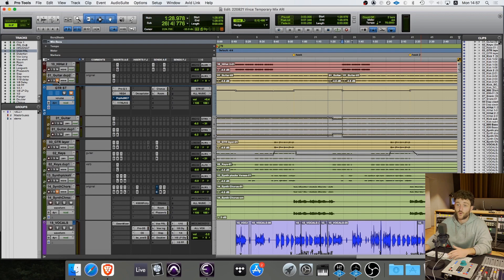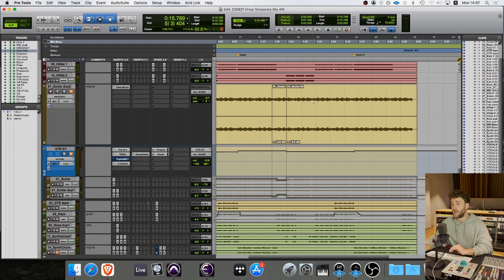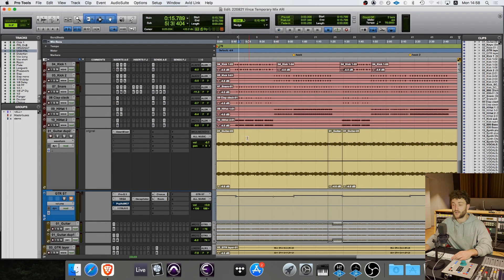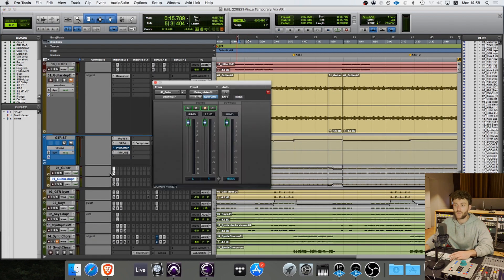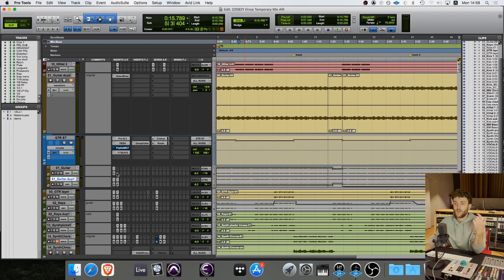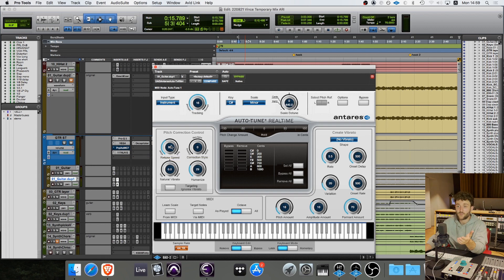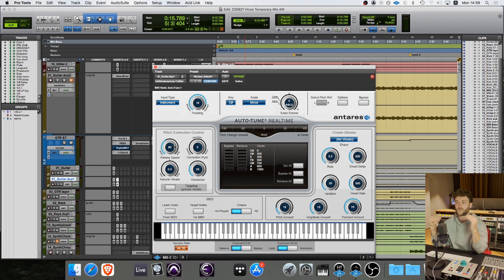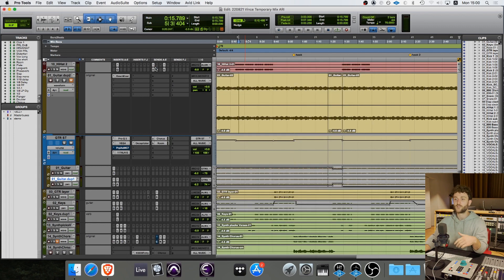Wider Guitars with Autotune?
Why would you ever use Autotune on Guitars you ask?
Not to fix a bad guitarplayer, but i often use i to create stereo width on a mono guitar recording.